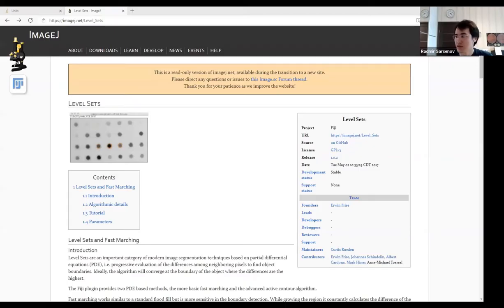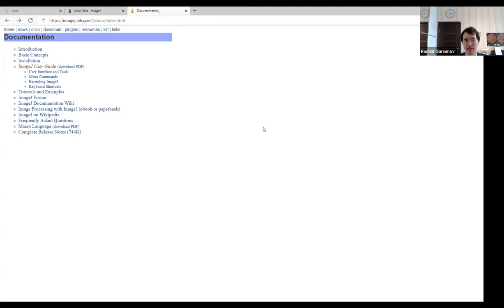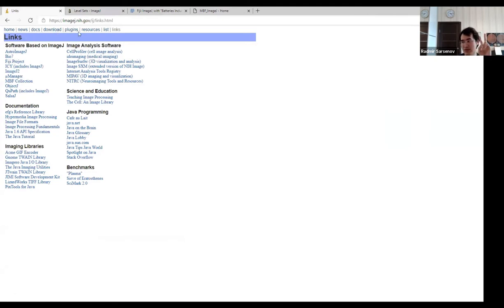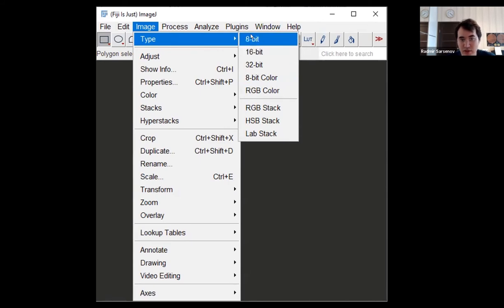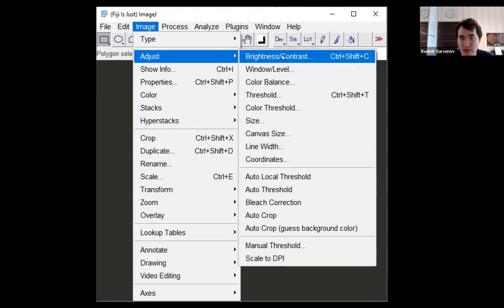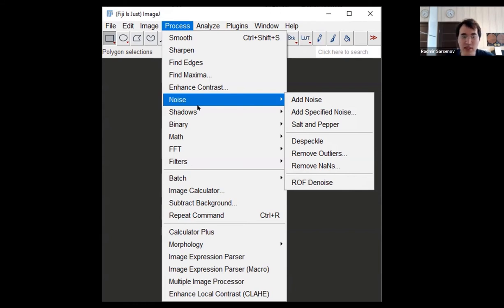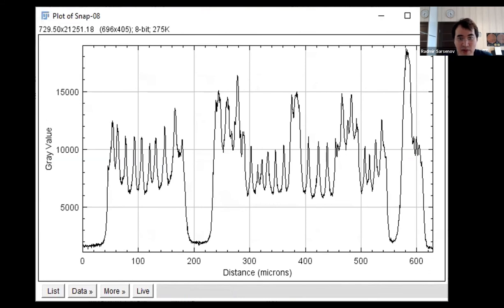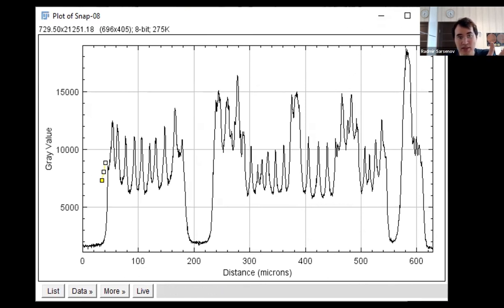Very Quick and imperfect Tutorial on ImageJ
In this video I am introducing you to ImageJ-based pack Fiji.

I'm going to show the plot profile of the gel bands, merging and splitting of the channels, working with different channels and enhancing the images, removal of background.
Also you will see how to apply 3D Project from the stacks of previously taken z-stack microscopy slicing. For that you will need to determine the steps of microscope's fine knob. You define it by counting the thickness of cover slips in scale interval of the fine knob. Usual high quality coverslips have shown their physical thickness on the box. After you determine the value of the scale intervals you could create the 3D project and set the appropriate slice thickness.
Finally we talk about the tracking of vesicles and how to deal with compact, numerous stacks. It can be handled through the hyper-stack formation.

Also you will see how to apply the macros and try it out. I don't show the script writing since it should be done based on the particular task / problem.